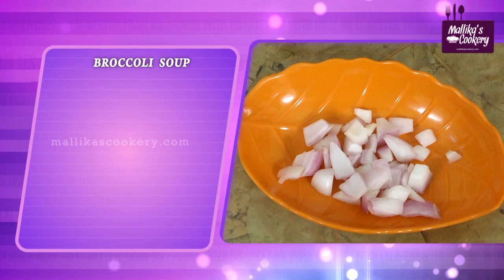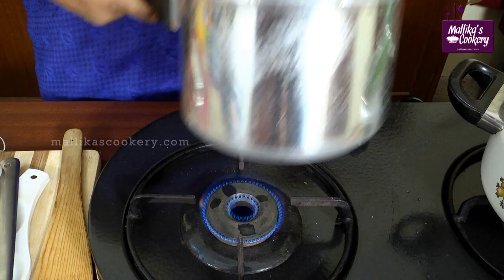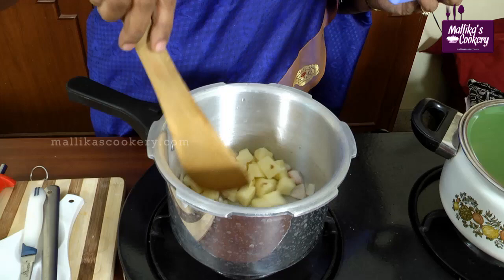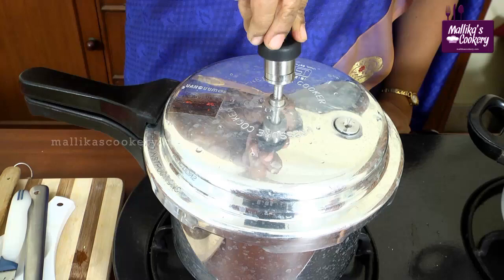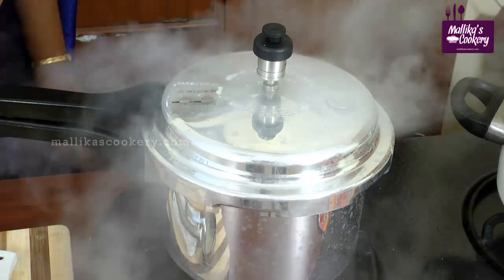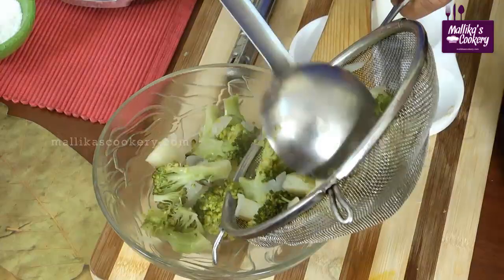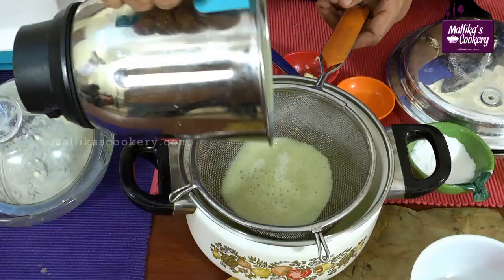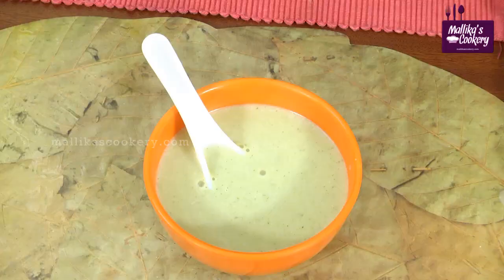Broccoli Soup | Mallika Badrinath Indian Recipes | Pregnancy Food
Learn how to make Broccoli Soup Recipe at home in a healthier way.

INGREDIENTS
Diced Onion -- 1
Potato -- 1
Broccoli -- 1
Peeled Almond -- 7
Butter -- 1 Tsp
Fresh Pepper Powder -- As desired

METHOD
1. Melt butter in a pressure pan.
2. Fry Onions, broccoli, potato for few minutes in reduced flame.
3. Pour water to cover it. Add almonds and allow to attain boiling point.
4. Close with lid with the vent and pressure cook for one whistle in medium flame.
5. When it cools down, blend it in a mixie. Dilute with more water, milk and heat it with salt.
6. Add pepper at the end and serve hot in soup bowl.